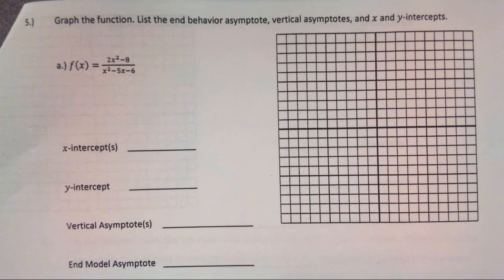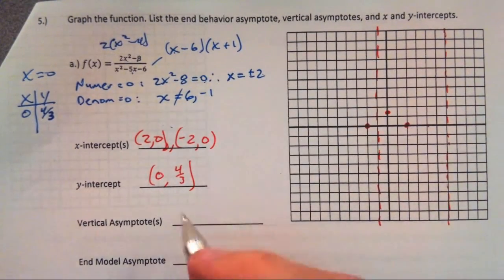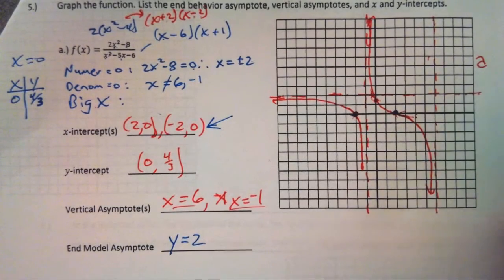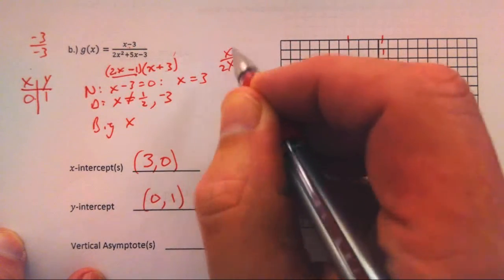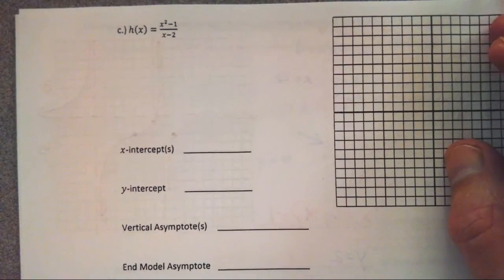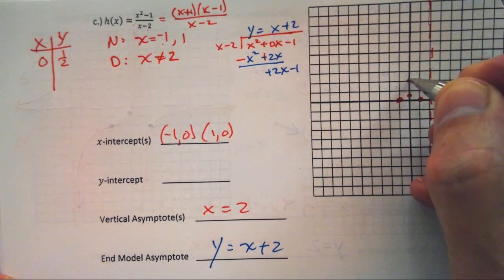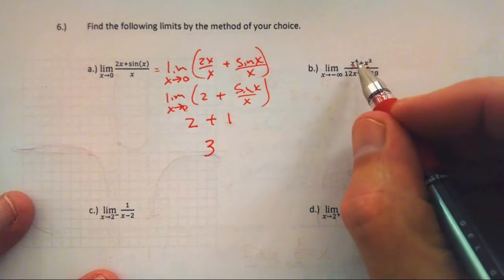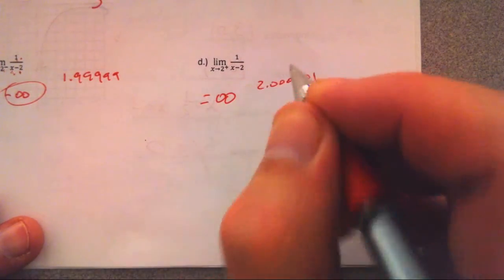Chapter 2 Review Part 2